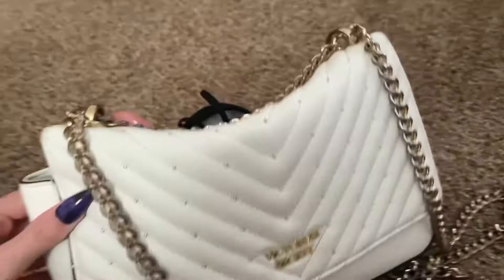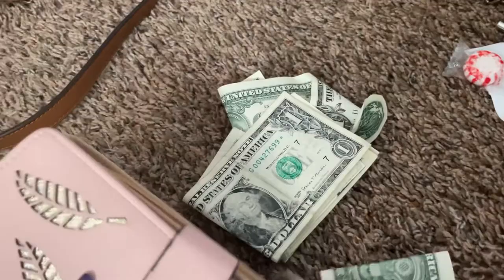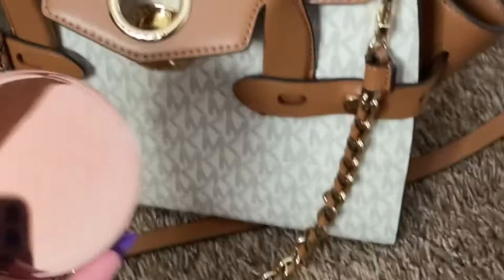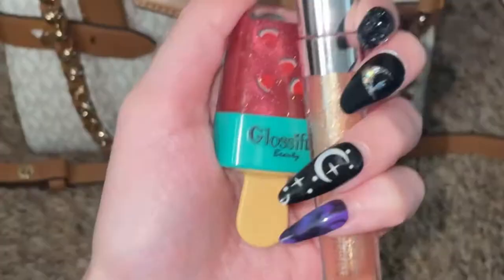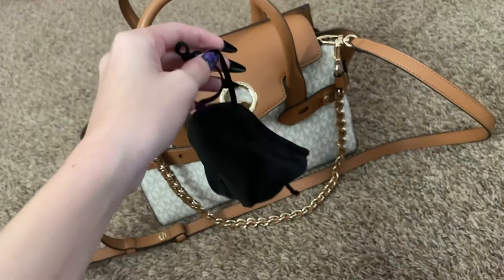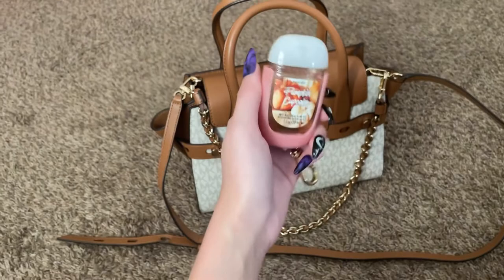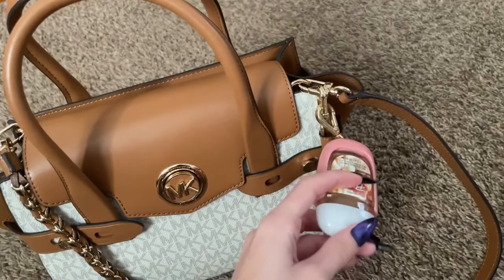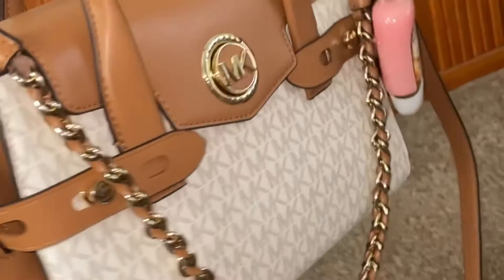Purse Transformation! What’s In My Bag?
Hello! my name is Marisa Cohen. I'm an upcoming Digital Illustrator and cosmetology student.